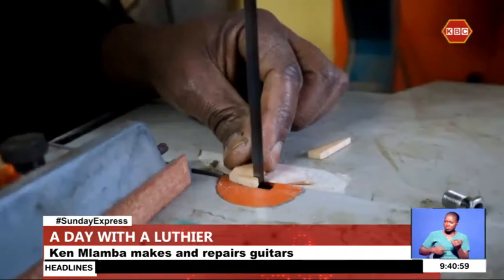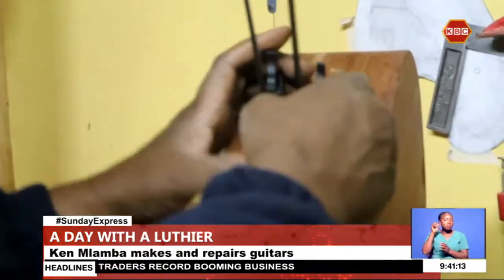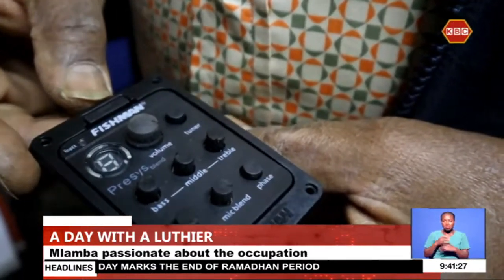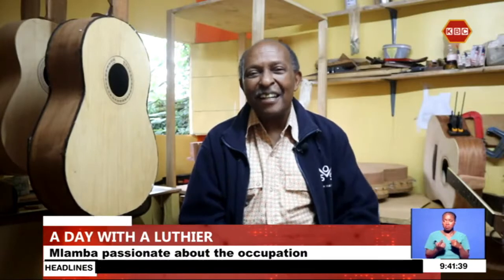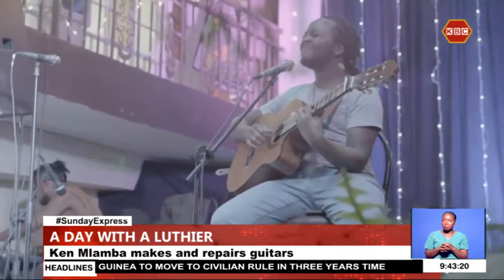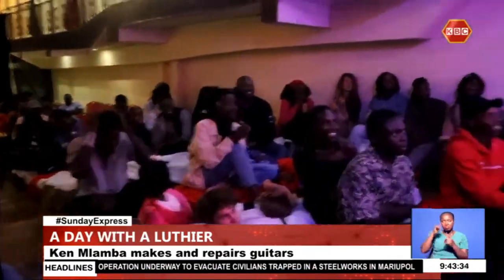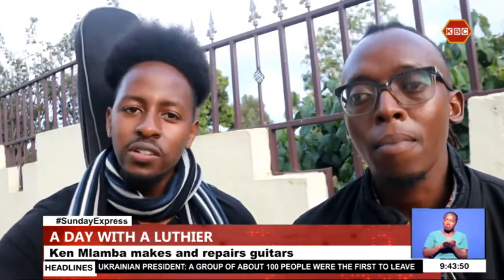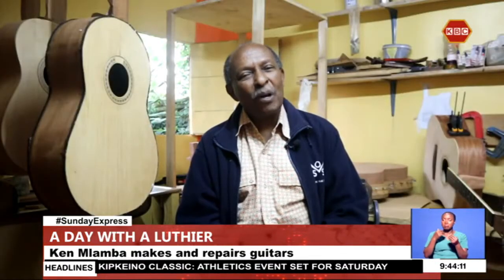Guitar Art and Craft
A luthier is craftsman who makes and repairs stringed instruments. Most luthiers specialize in one instrument but for Ken Mlamba, known for making guitars, can repair any stringed instruments.